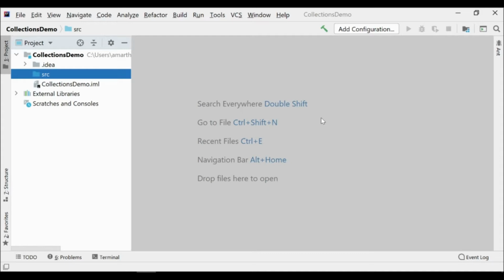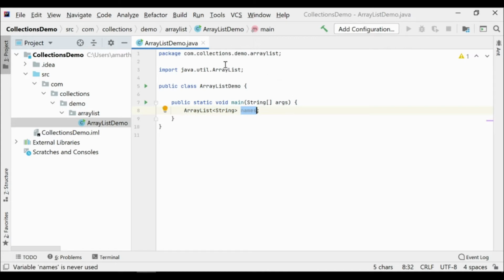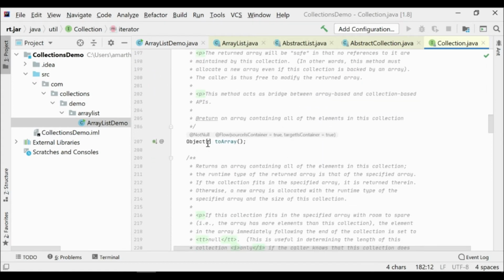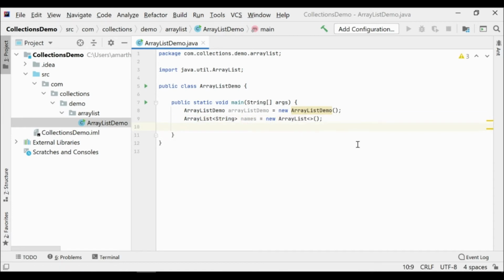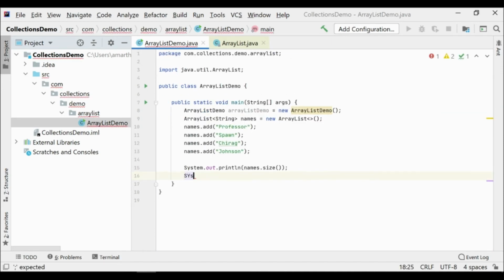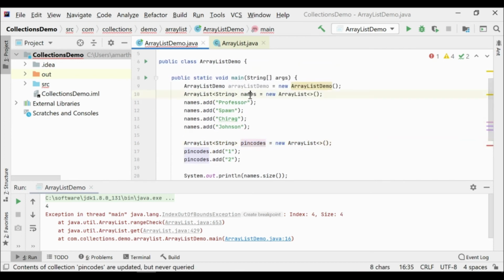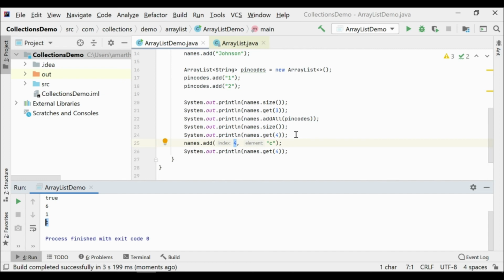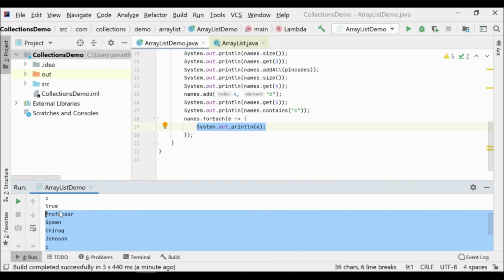2. ArrayList in Java Collections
In this video tutorial, we will learn about the ArrayList class in Java Collections Framework.